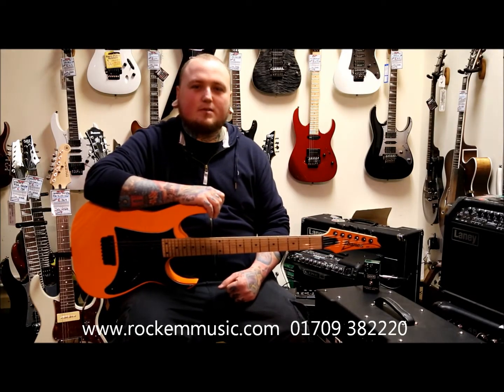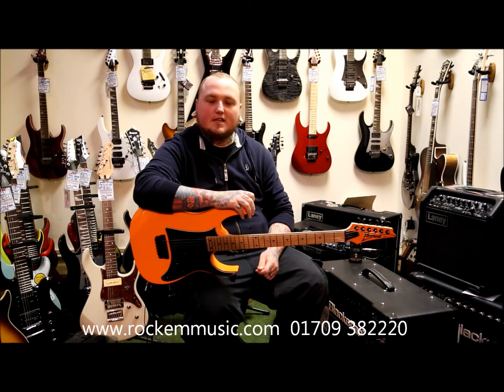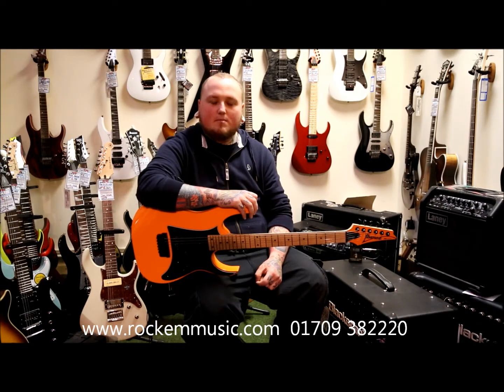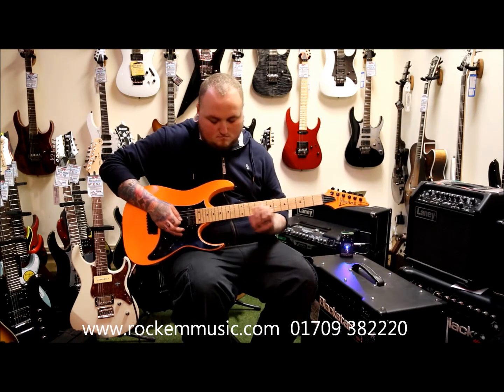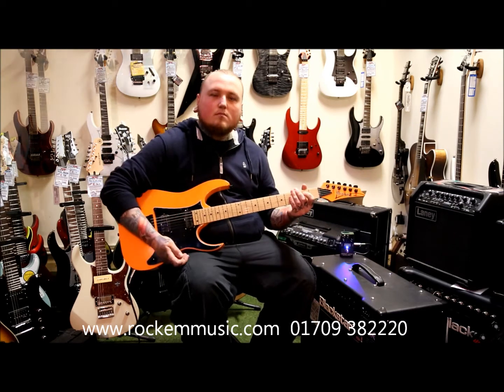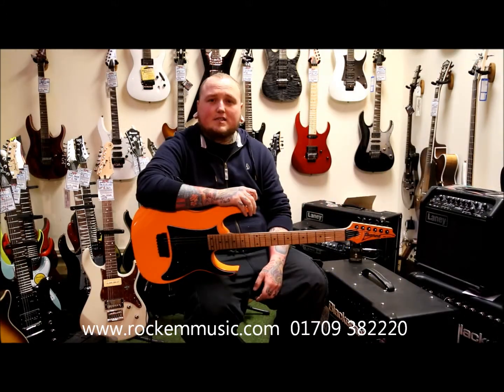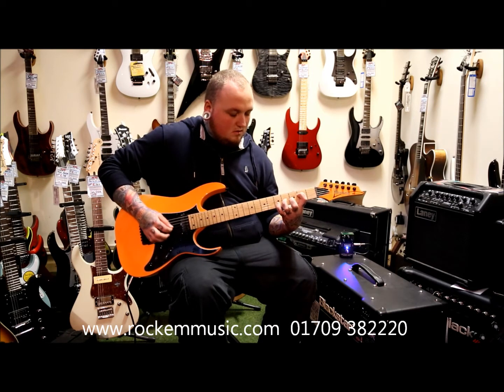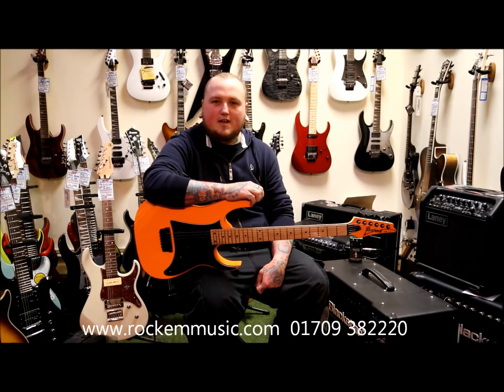Jim Dunlop MXR Carbon Copy Delay Effects Pedal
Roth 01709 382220